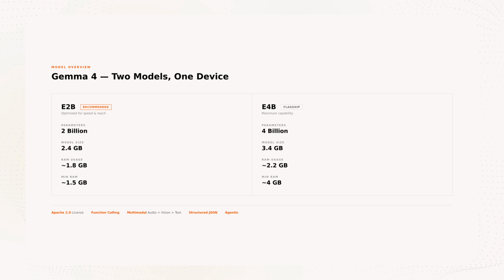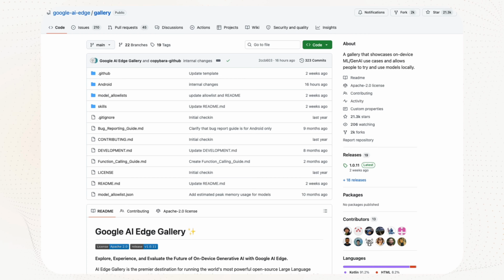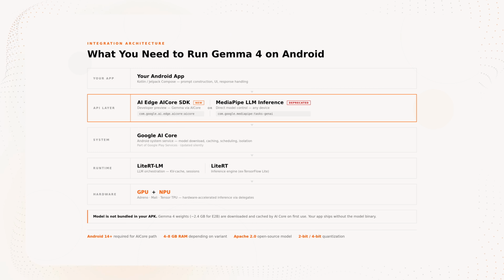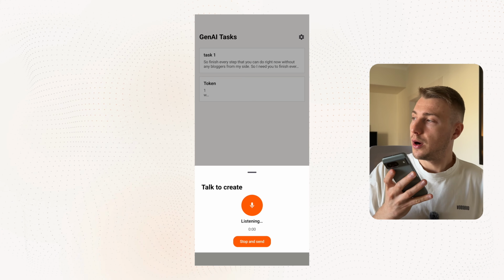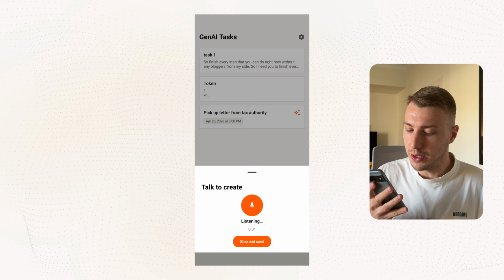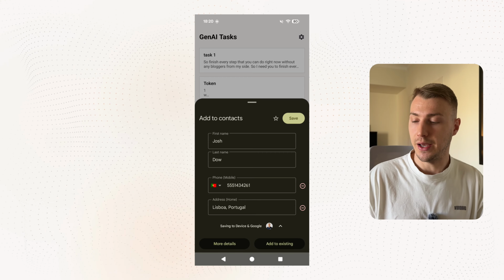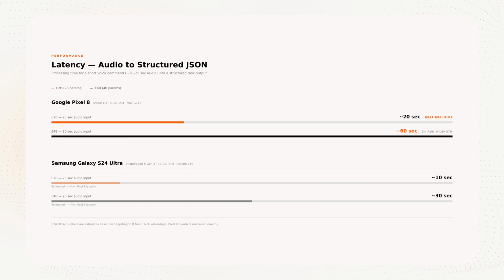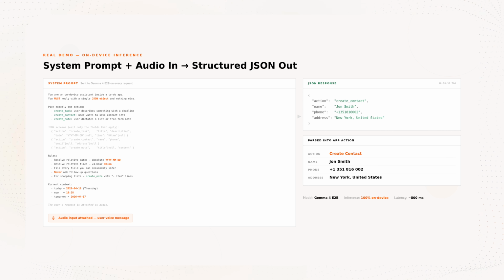Gemma 4 In Your Mobile App. Android Developer Perspective.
I built a small to-do app and moved three real features to Gemma 4 running locally on my Pixel 8: voice to task, voice to note, voice to contact.